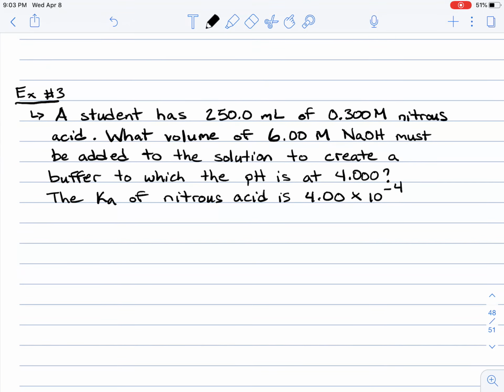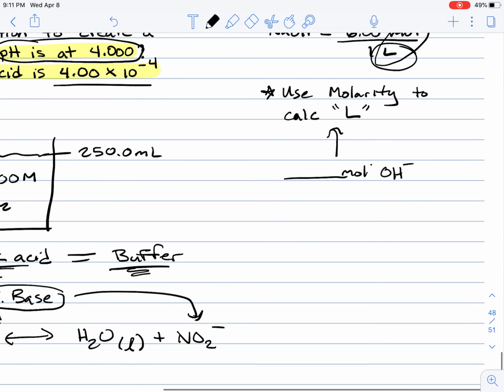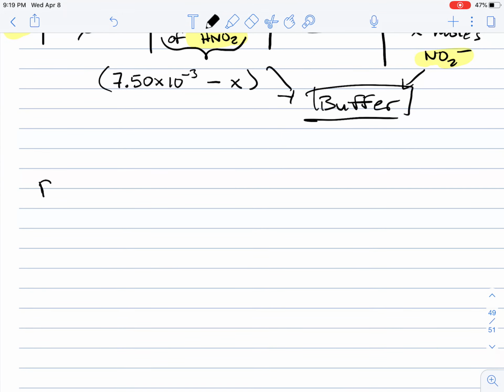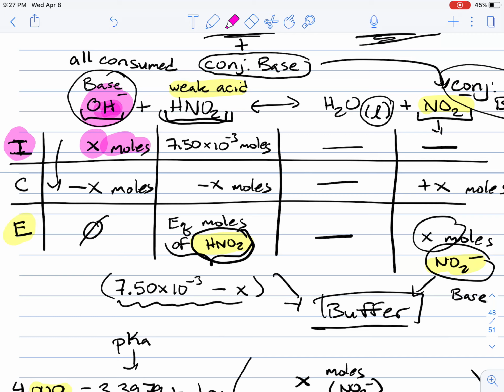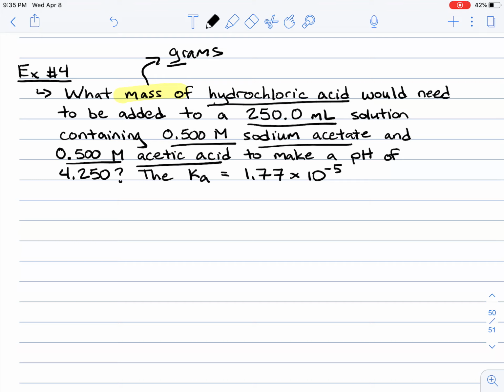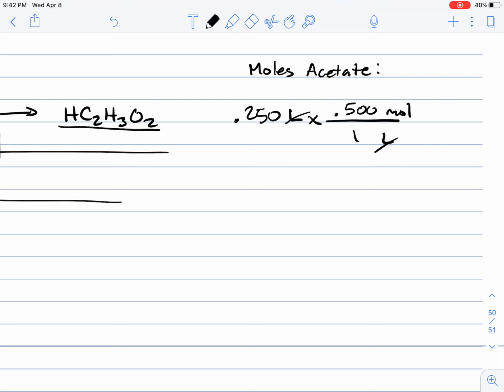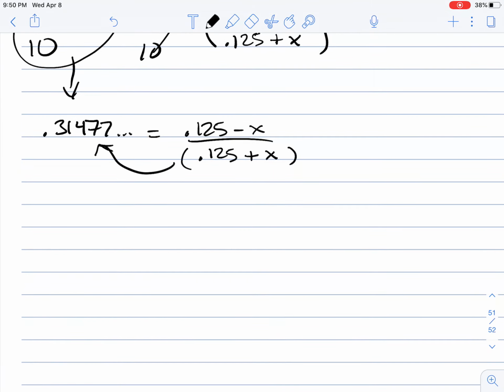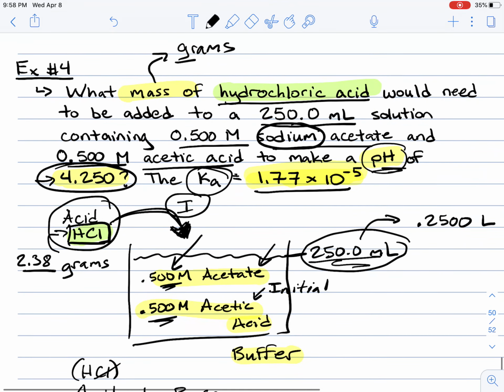Buffer Preparation Calculations 03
This is the last video for this series of Buffer Preparation Calculation.

The first calculation demonstrates how to prepare a buffer by determining how much volume of a strong acid or strong base should be added to a weak acid or weak base.

The second calculation demonstrates how to calculate the mass of the strong acid or strong base in a solution that is already a buffer.